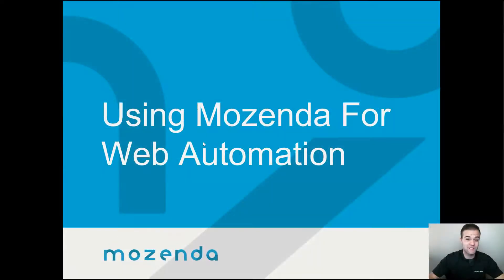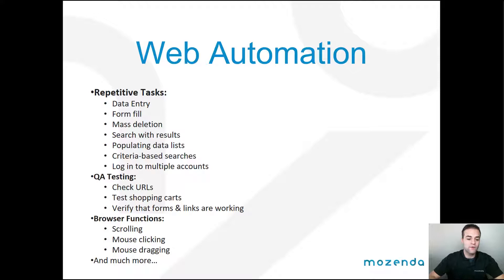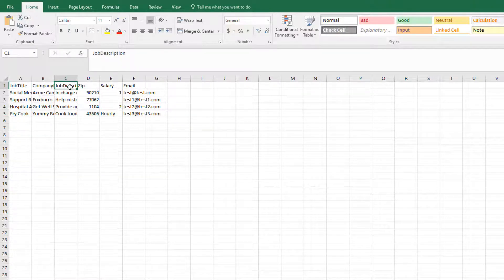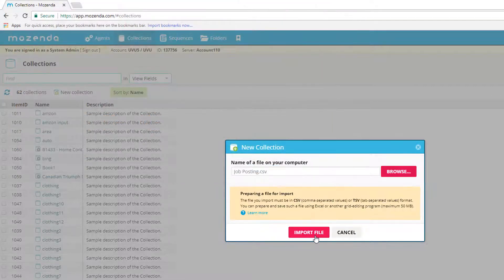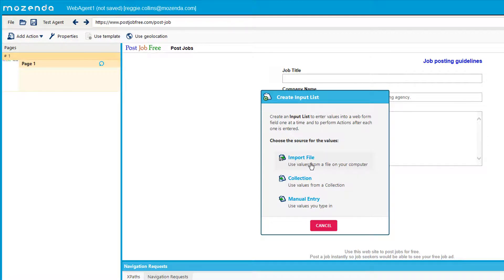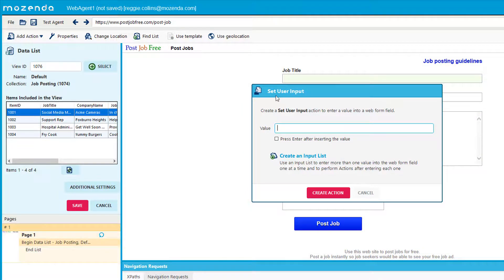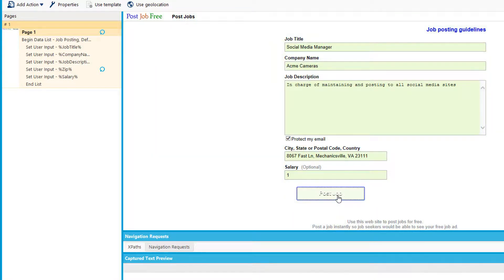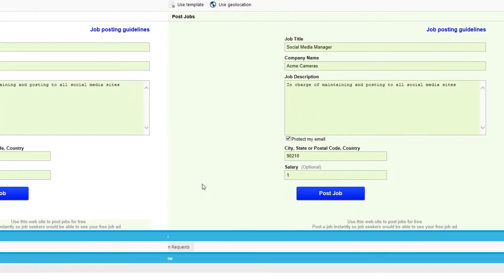How To Automate Any Website Process Using Mozenda To Mimic Human Behavior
Mozenda web automation replicates human processes, from mouse clicks and page scrolls, to form entry and even shopping cart purchasing.